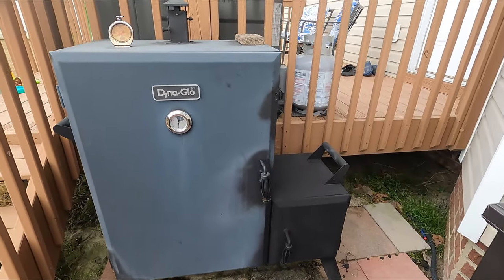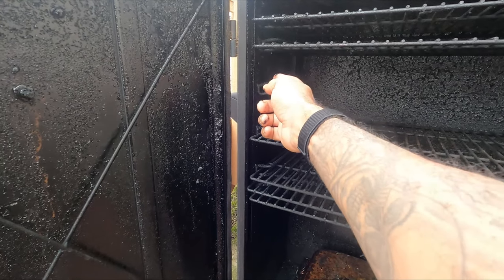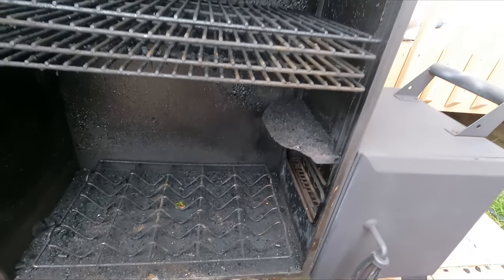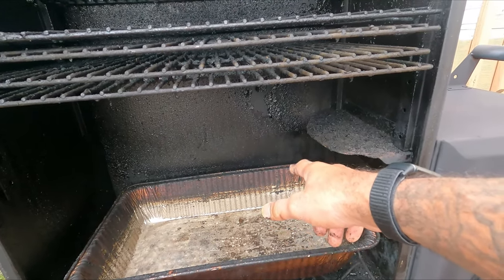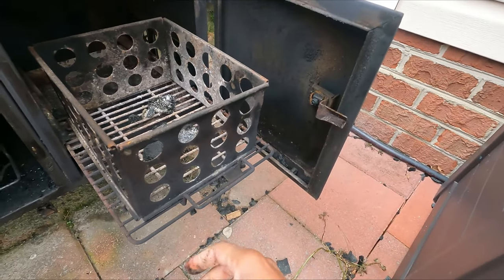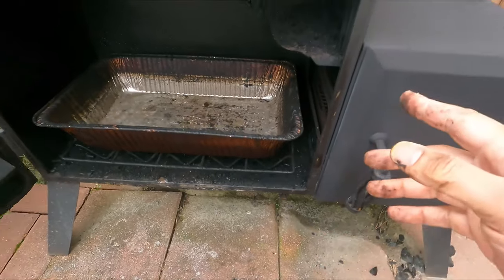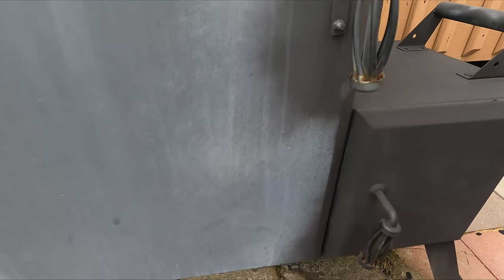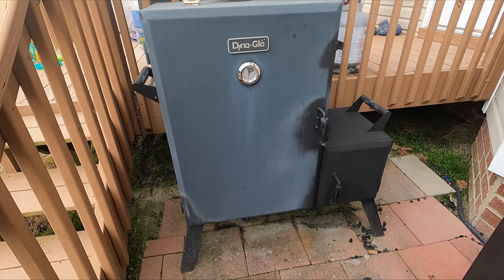Dyna-Glo Wide Vertical Offset Smoker Review and Modifications.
After several years of using this smoker I think it's one of the best bang for your buck smoker's you can buy. In this video I go over the features of it and some minor modifications I did to make it easier to use.